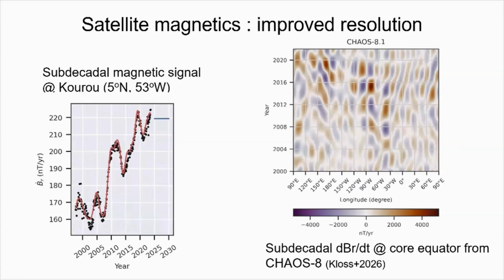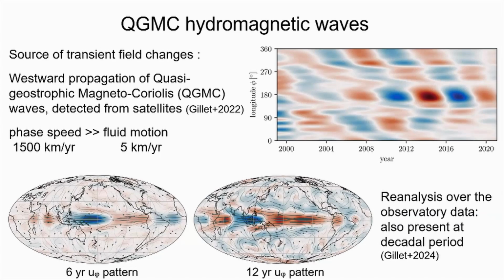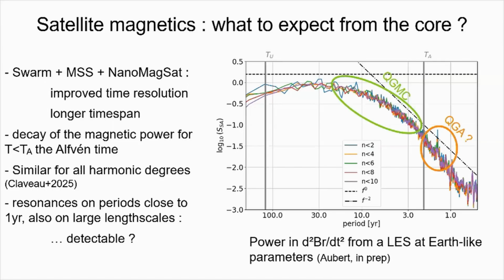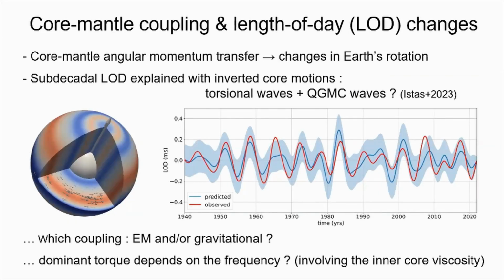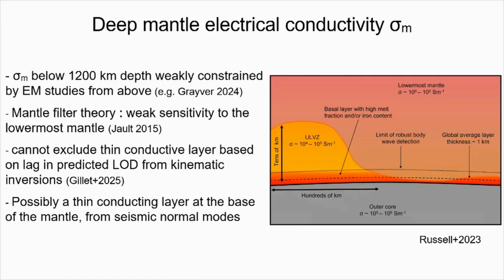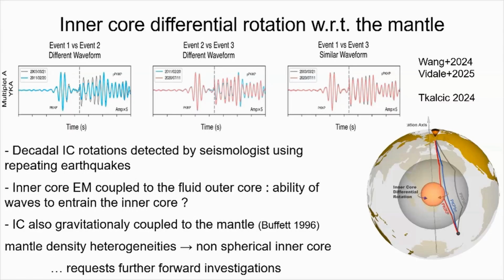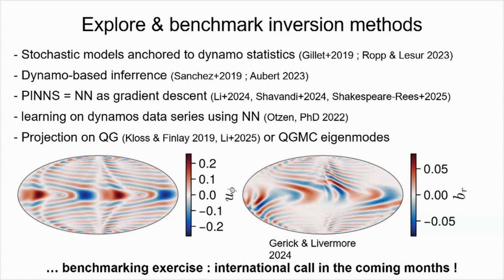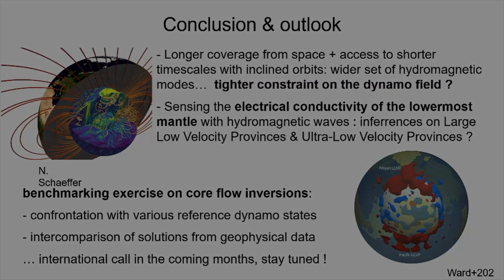4D-Earth core+ project: sounding the deep Earth - Nicolas Gillet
Presented at RAS | Nicolas Gillet | 13th March 2026

As part of The Royal Astronomical Society meeting on - Geomagnetic exploration of Earth from space using Swarm and MSS-1: scientific advances and future plans